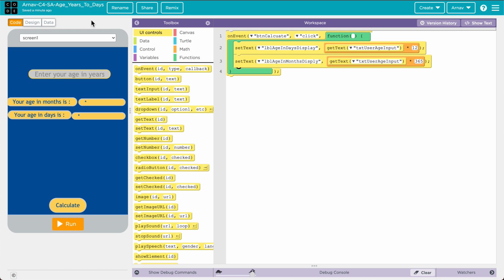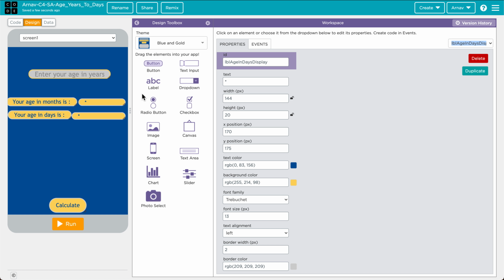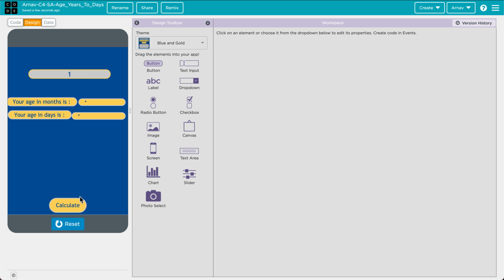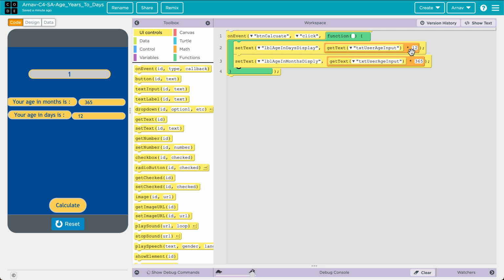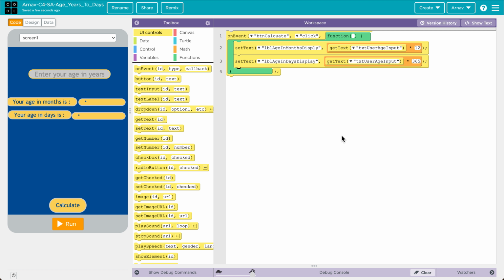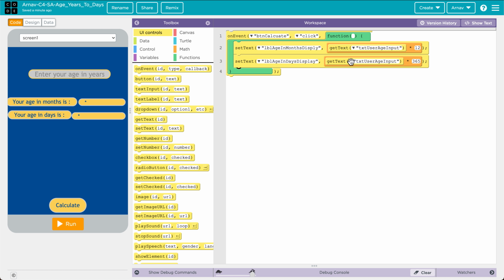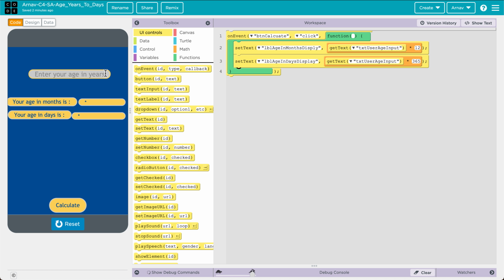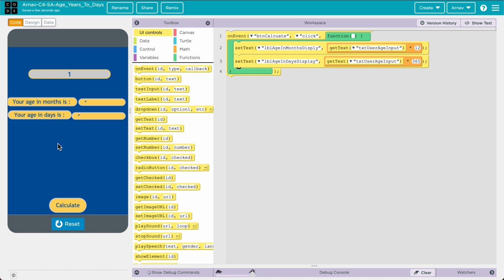Code.org age to years to months/days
Here is my first video!